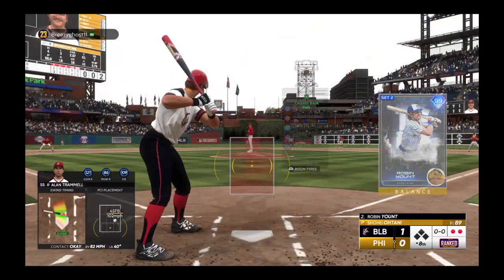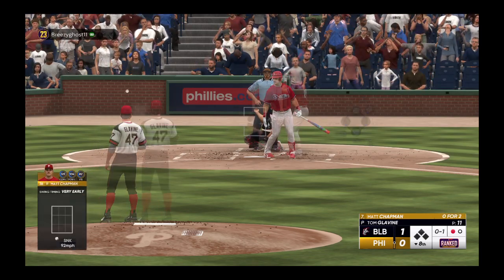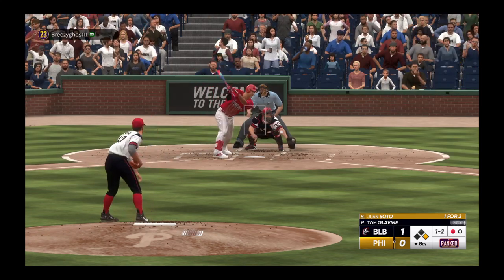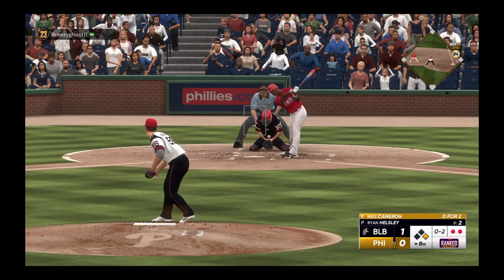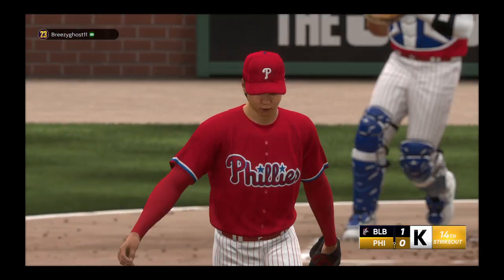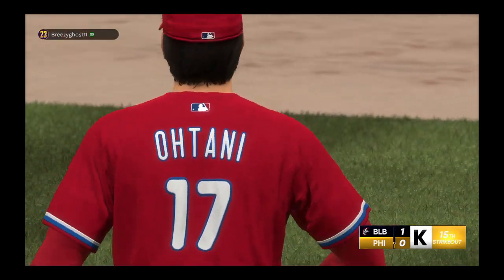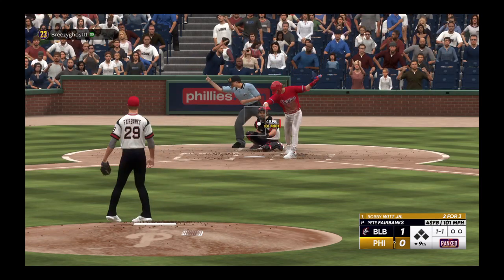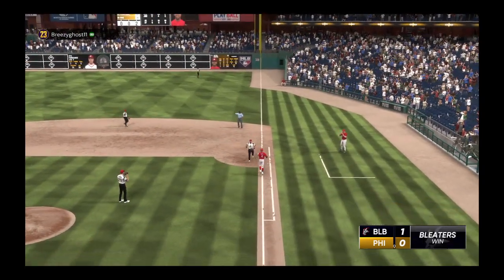MLB® The Show™ 23_20230806002643